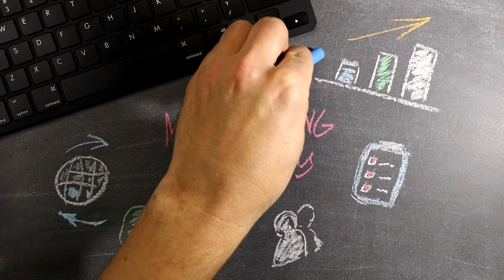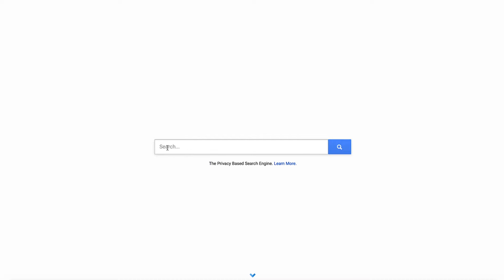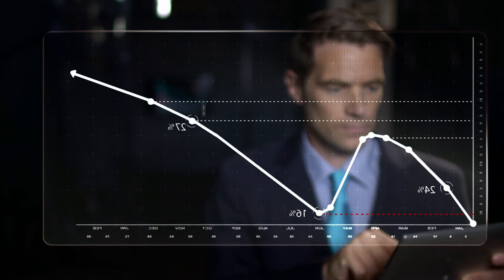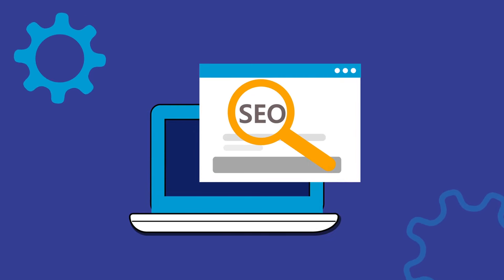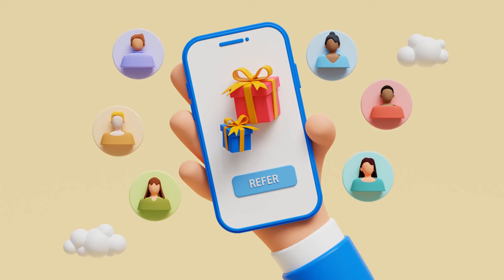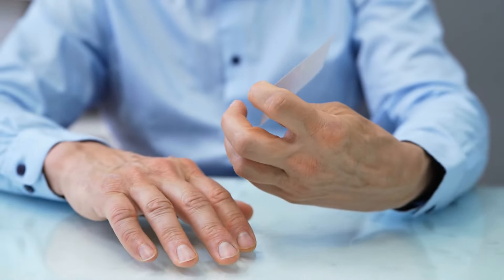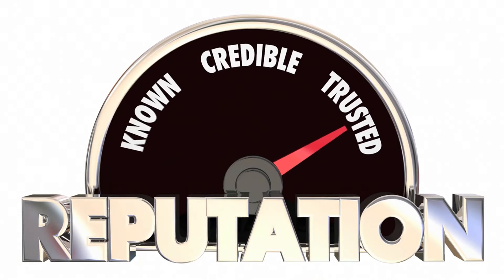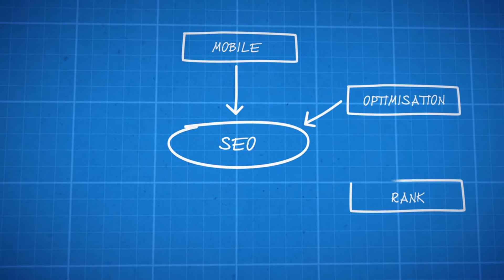15 Ways to Get Customers for Your Small Business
Welcome to "15 Ways to Get Customers for Your Small Business" — your comprehensive guide to unlocking the full potential of your entrepreneurial dreams. In a world brimming with competition, standing out and attracting customers can seem daunting. Yet, it's the most crucial step towards the success of your small business. But worry not! We're here to light the path, offering you fifteen proven strategies to not only draw customers to your business but to turn them into loyal advocates.

Imagine your business not just surviving, but thriving. Picture a steady stream of customers excited by what you offer, engaging with your brand, and spreading the word. This isn't just a dream; it's a very achievable reality. From the power of social media to the traditional charm of networking events, each strategy we're about to explore is a piece of the puzzle in building your business's success story.

But here's the thing—success doesn't happen overnight. It's about laying one brick at a time, with patience, persistence, and a sprinkle of creativity. Whether you're just starting out or looking to inject new life into your existing business, these strategies are tailored to fit a spectrum of industries and business sizes.

We'll dive into the digital realm with tactics like SEO optimization and influencer marketing, uncover the timeless effectiveness of word-of-mouth, and explore innovative collaborations that can expand your reach. And let’s not forget about the magic of exceptional customer service and the impact of engaging with your local community. Each chapter will not only provide you with actionable strategies but also inspire you with real-world examples and the why behind each approach.

So, are you ready to embark on this journey? To turn challenges into opportunities and aspirations into achievements? Join us as we unfold the blueprint to attracting customers and skyrocketing your business's growth. Because in the world of entrepreneurship, the right strategies can transform small businesses into mighty enterprises.

Welcome aboard, let's make your business unstoppable!